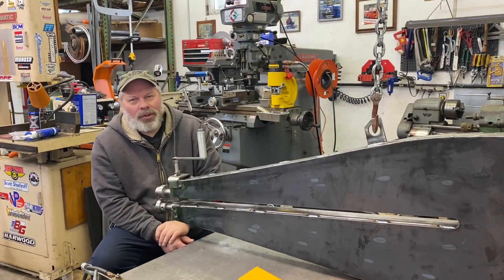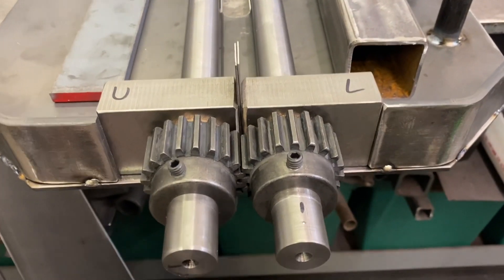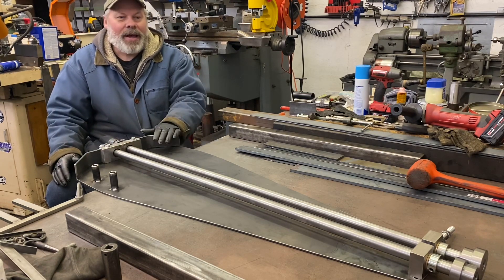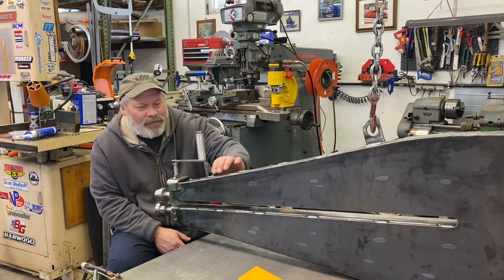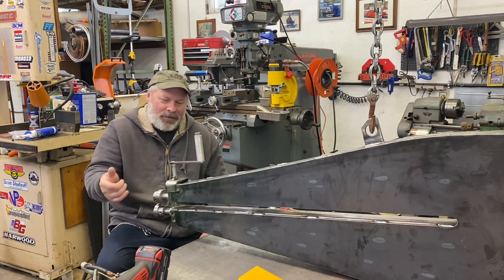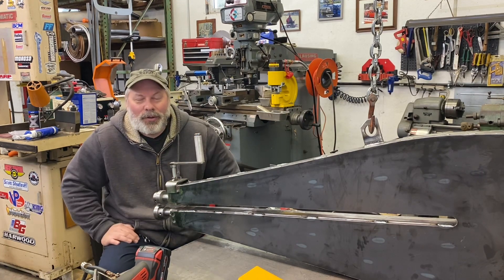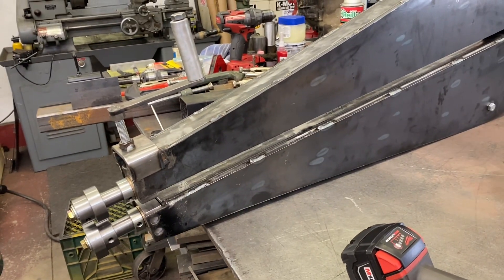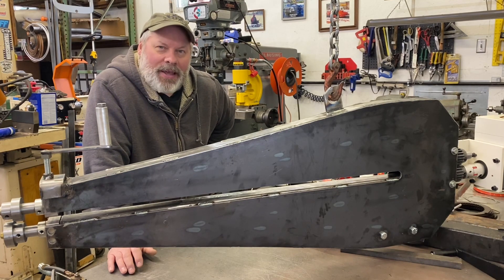Mountains Garage: Bead Roller Build Part Four